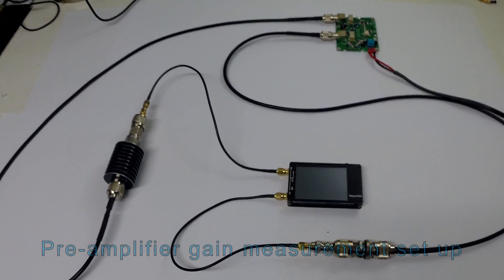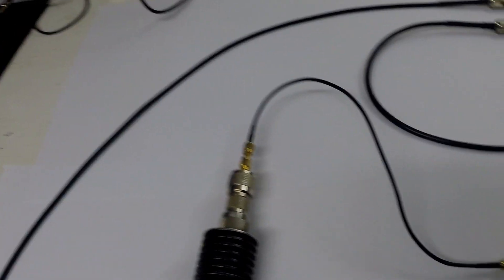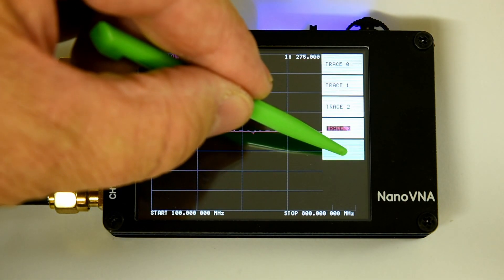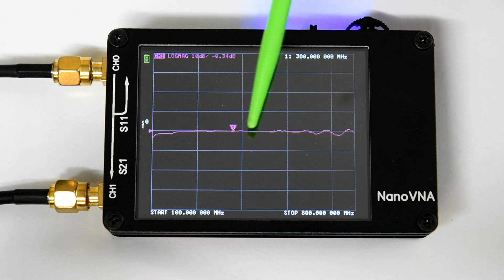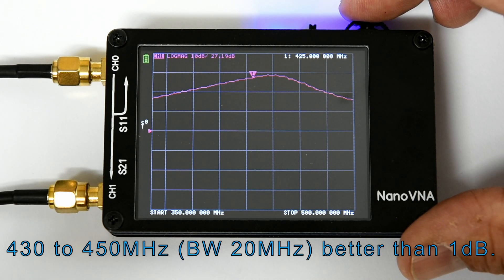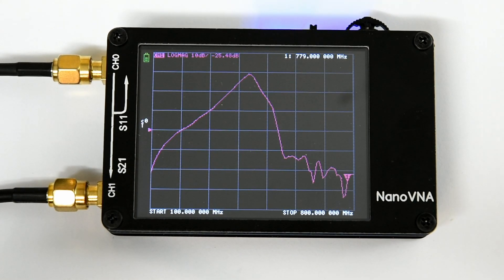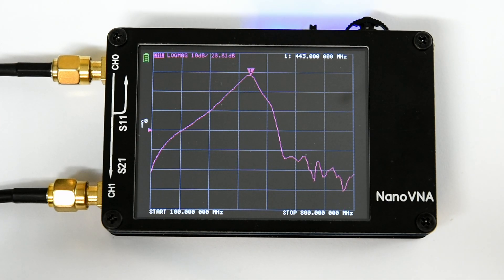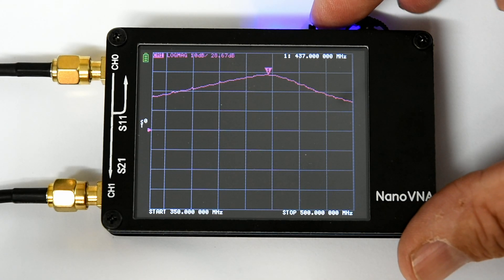Measuring the gain of a UHF pre-amp with a NanoVNA – November 2020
An example of a NanoVNA being used to measure the gain of a 70cm band pre-amplifier including the general set up and VNA calibration.
This video is an exert from an earlier video detailing the construction of a Mini-Kits 70cm band pre-amplifier kit.